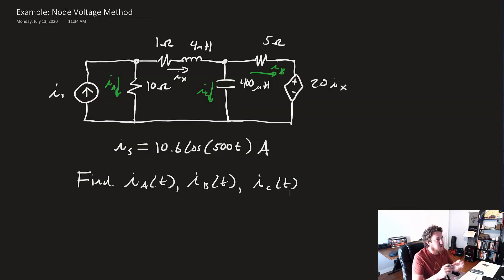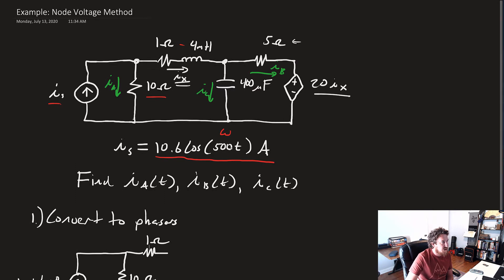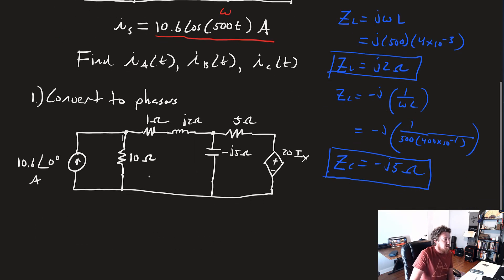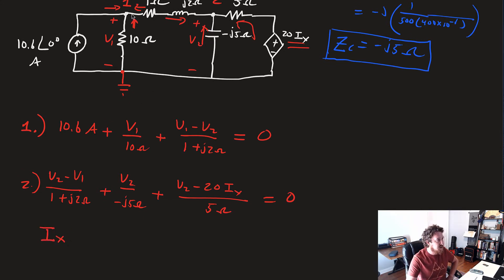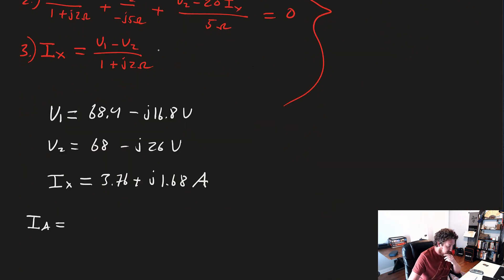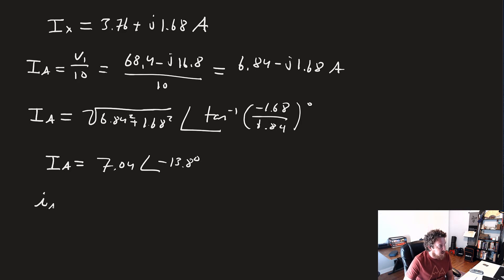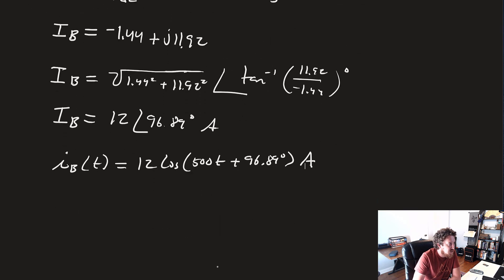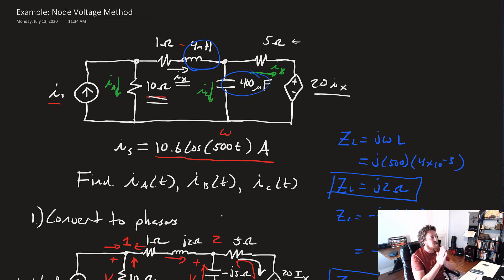Example: Node Voltage Method with Phasors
An example of the node voltage method in the frequency domain.